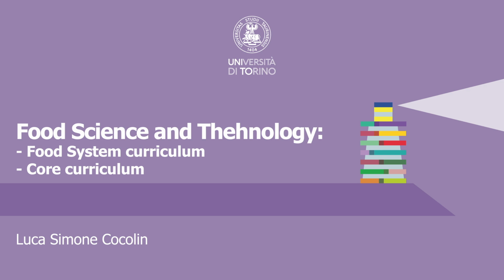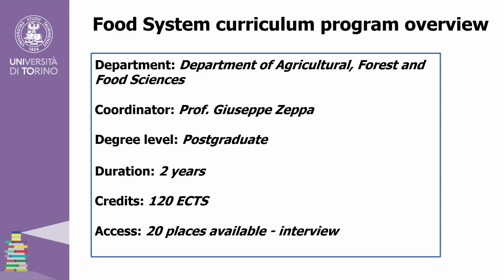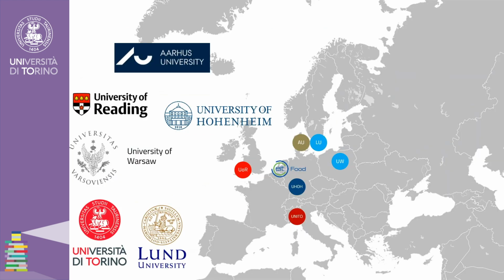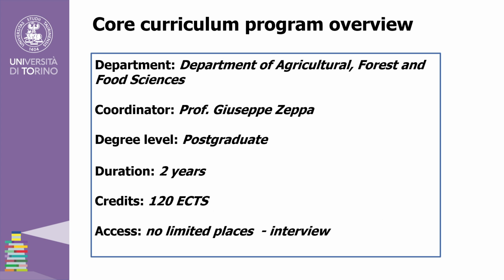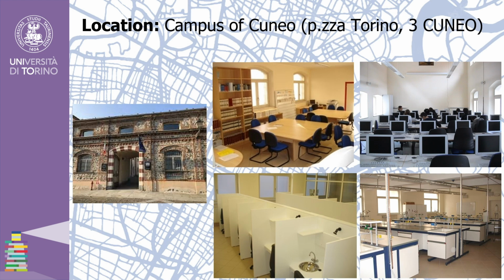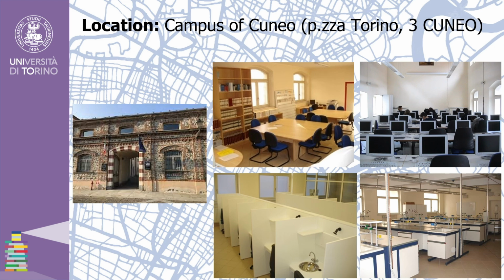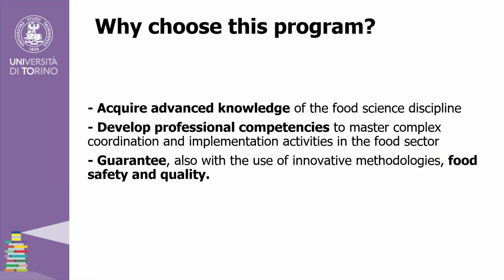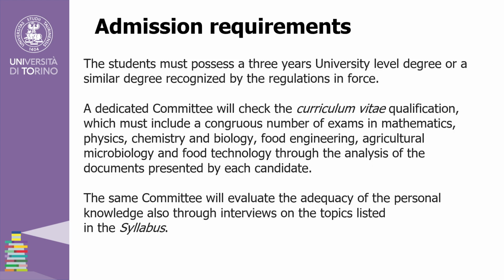Food Science and Technology - Master Degree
Discover UniTo's 27 degree programs entirely taught in English